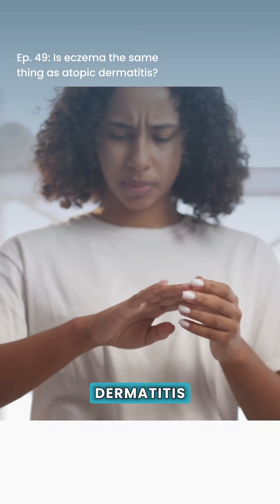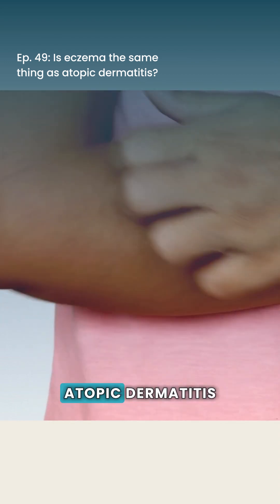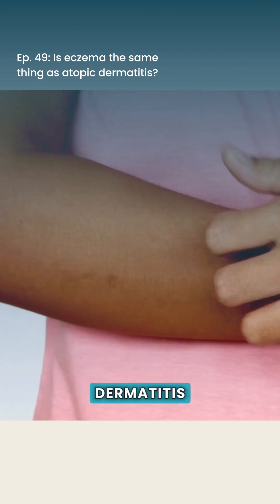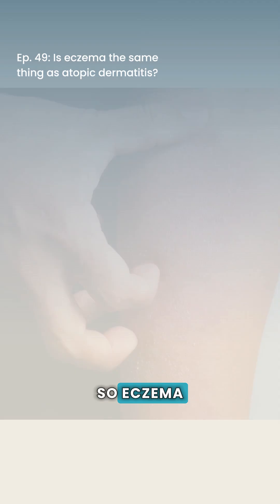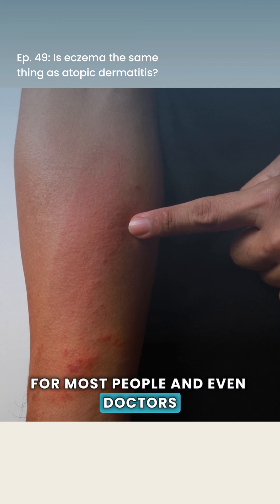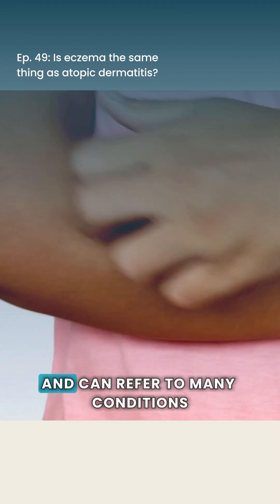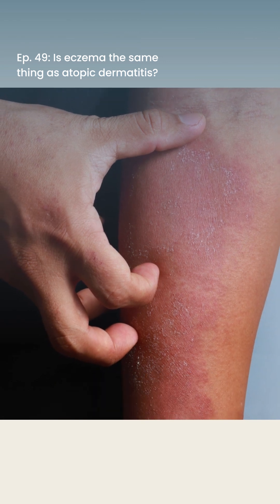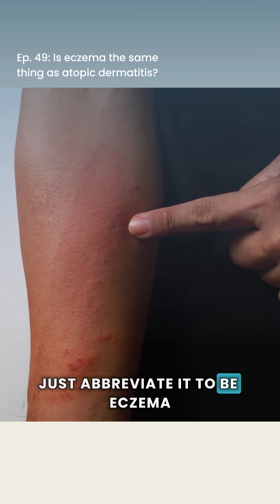Is eczema the same thing as atopic dermatitis?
Is eczema the same as atopic dermatitis?

In Episode 49 of TheItchPodcast, Dr. G and Kortney discuss the basics of atopic dermatitis.

Some of the topics covered include:
✔️ Whether adults can develop AD
✔️ Common triggers that worsen symptoms
✔️ How mental health impacts atopic dermatitis